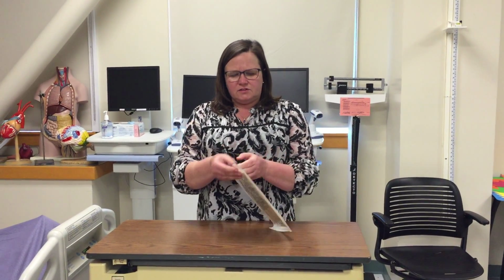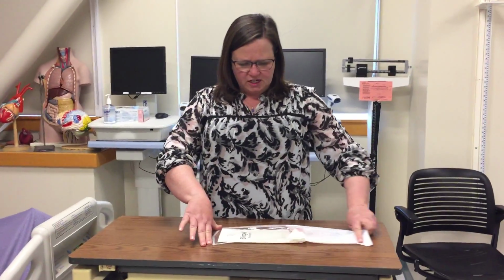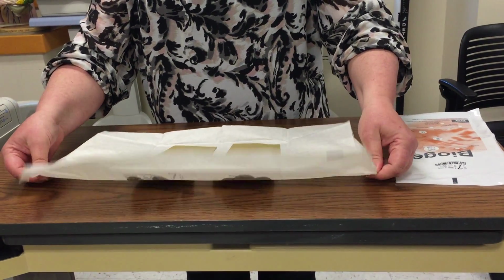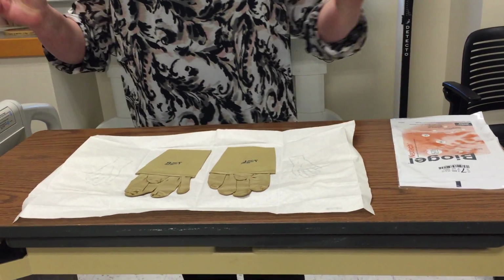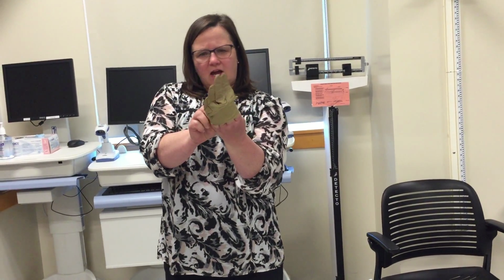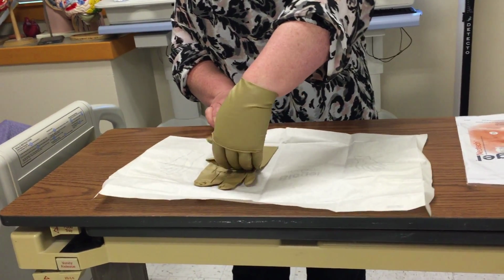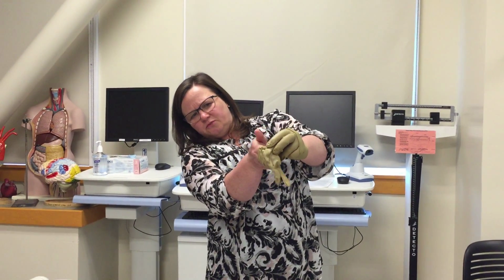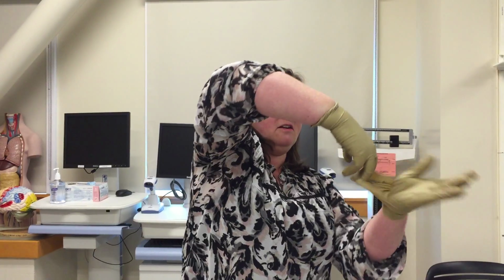Hartnell College Nursing Skill Demo: Donning Sterile Gloves